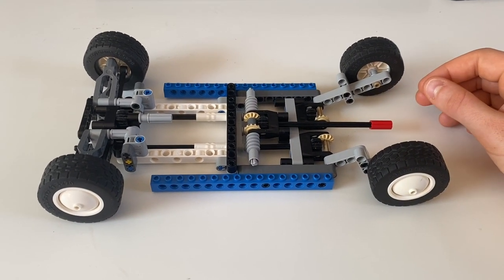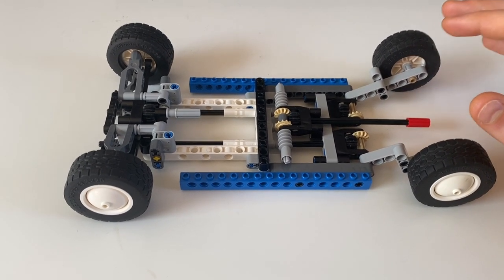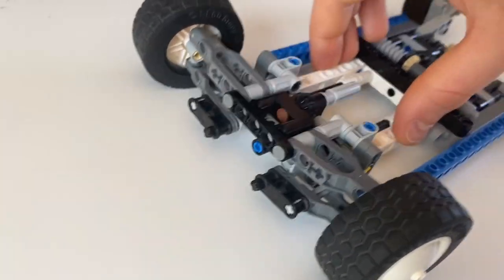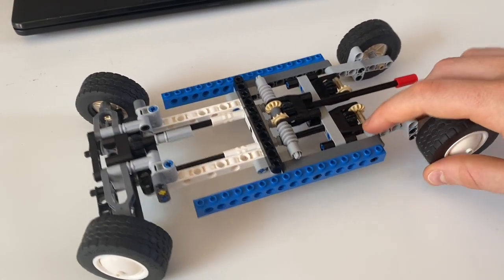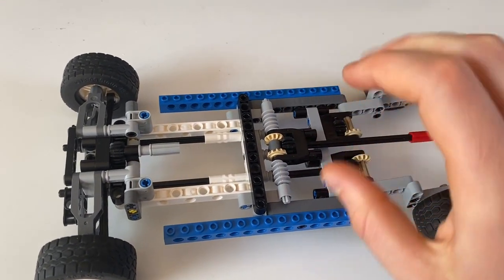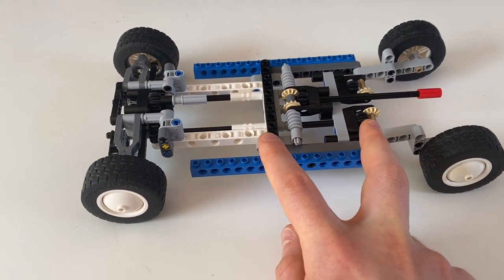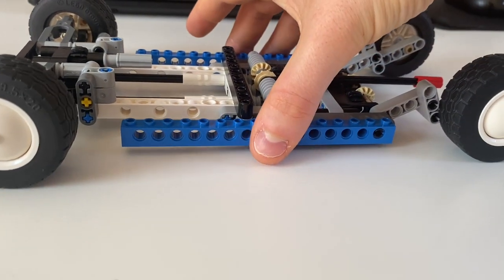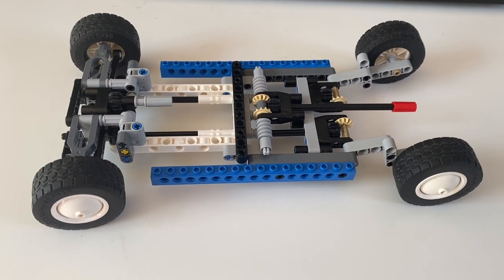Simple Height Adjustable Suspension System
A compact chassis (possibly for a Citroen) with height adjustable torsion bar suspension system.

Features:
-4 wheel independent suspension
-Height Adjustment
-Steering